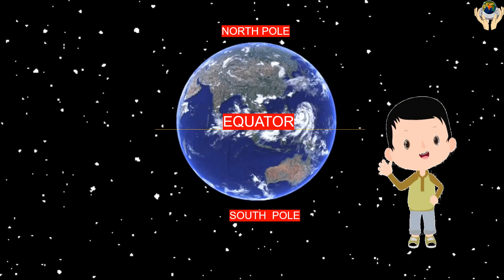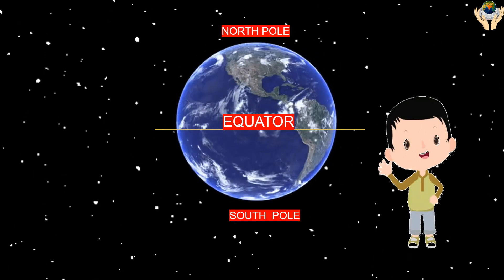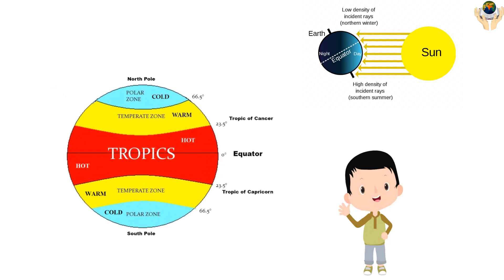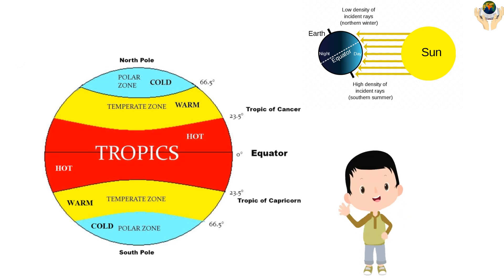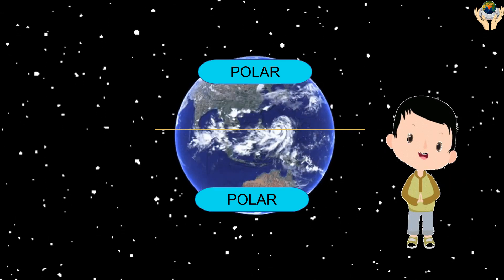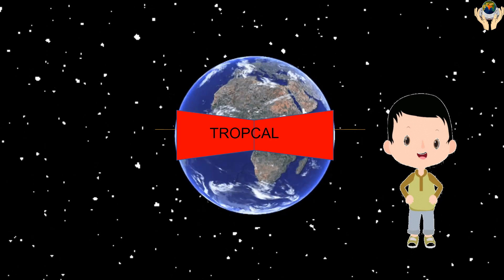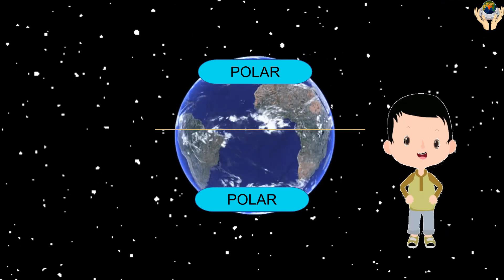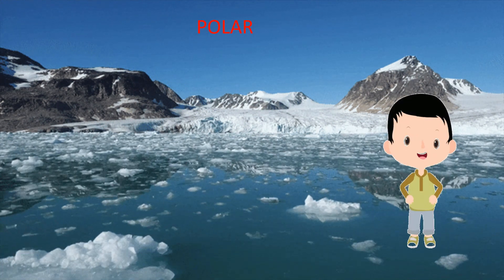climate zone of the earth |Learn about the 3 Main Climate Zones of the Earth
Climate Zone/ Tropical/Polar/Temperate/Types of Climate/Equator/North Pole/South Pole.
Climate Zones for Kids is a fun an interactive video where your students will get to learn all about the 3 main climate zones of the earth.  The three main climate zones are Polar, Temperate and Tropical.  These can be broken into sub climates but in this introductory video we will focus only on these three.

Throughout the video we learn about what lives in each of these climate zones, what the weather is like, plant life, and much more! We have many more climate zone resources if you're looking for more! Our world is a vast space and the climates that make up the world have major impacts on all kinds of life.